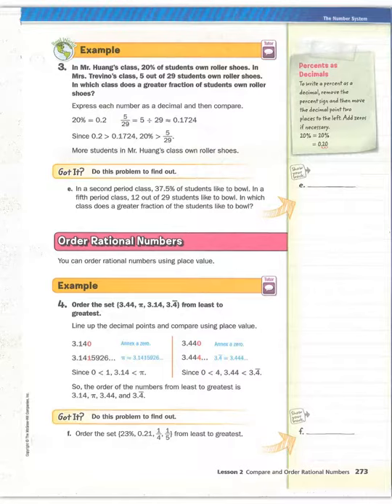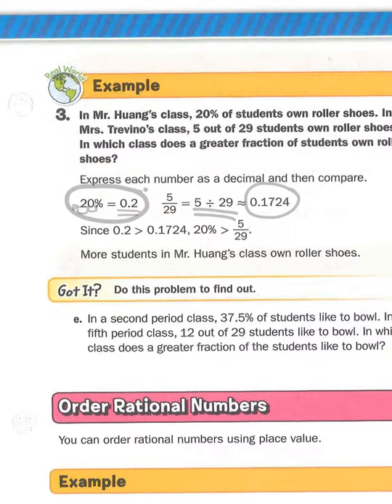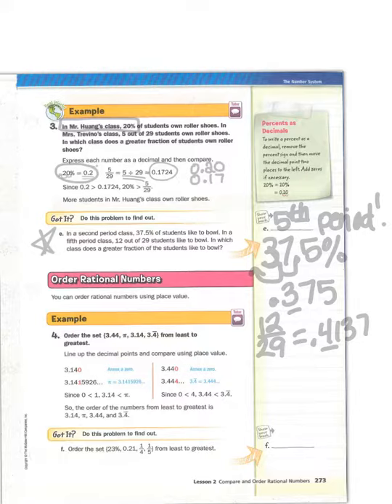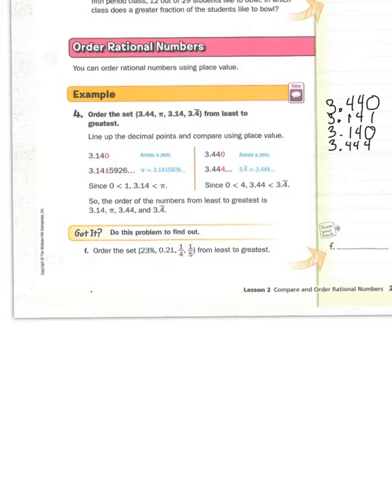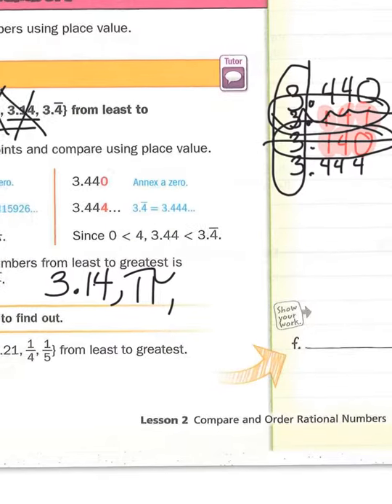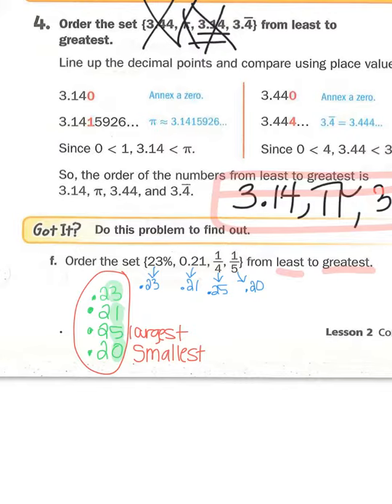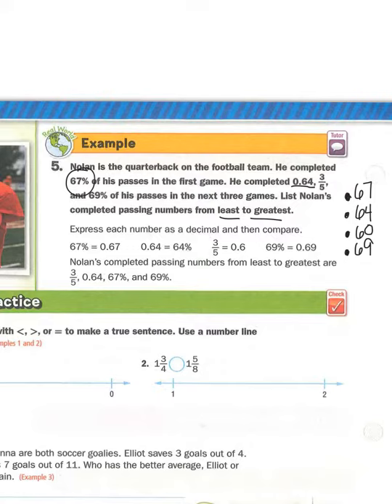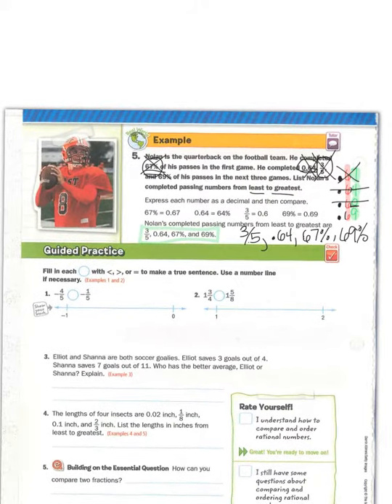Part 2 Compare and Order Rational Numbers